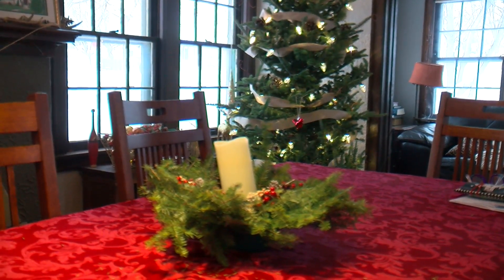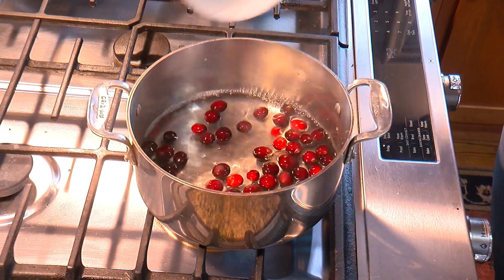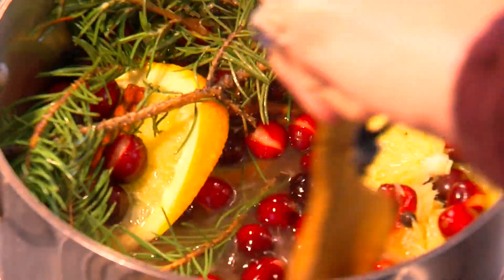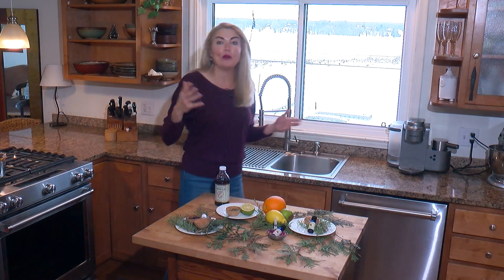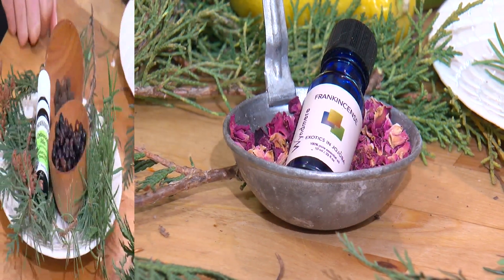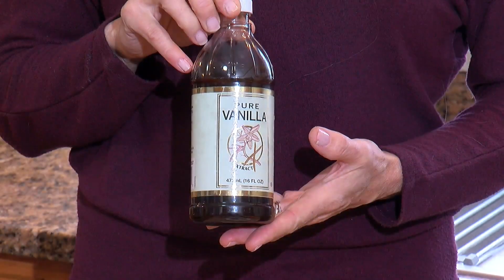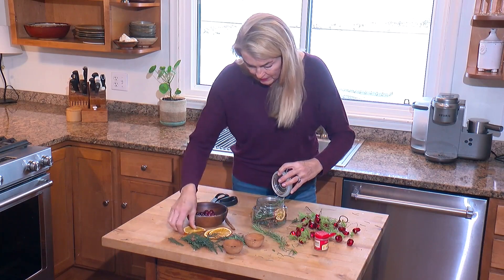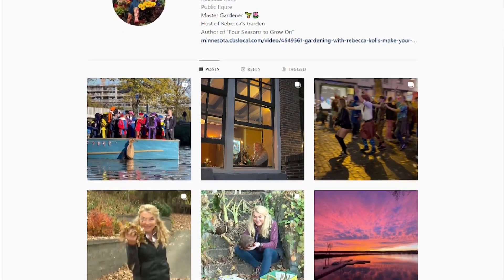Rebecca Kolls' recipe for fragrant Christmas potpourri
Kolls suggests visiting a local fresh and natural type store that sell in bulk to get harder to find herbs and spices at reasonable prices.